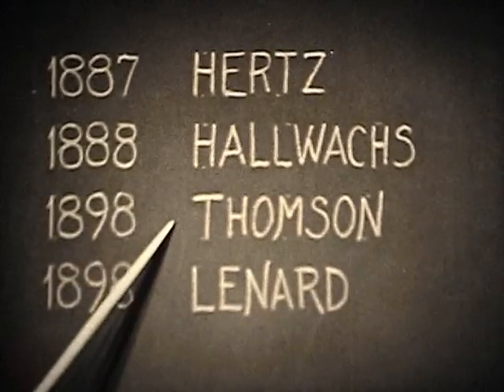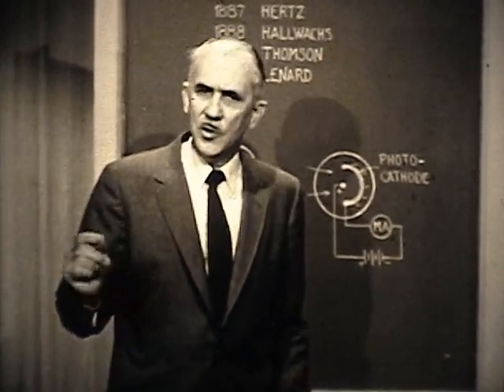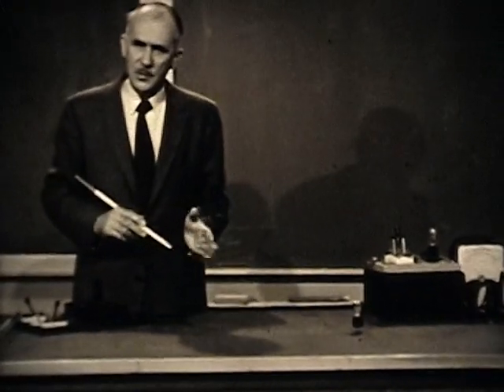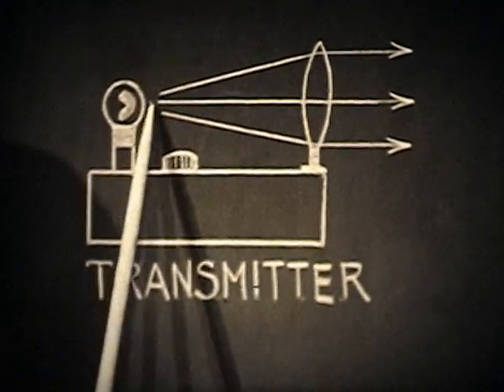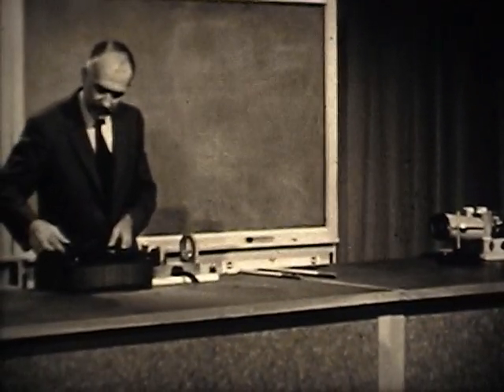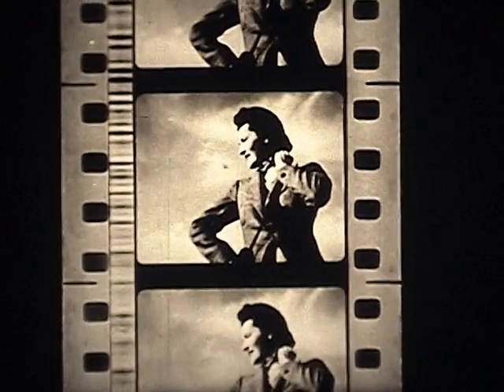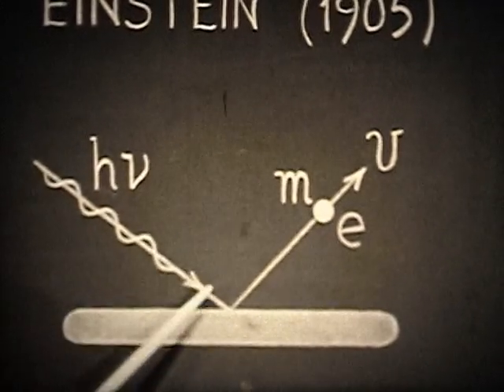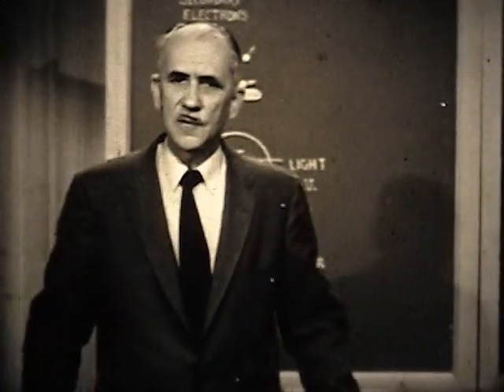The Photoelectric Effect Explained: Sound on Film, Optical Sound, Photoelectric Switches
Clearly explains the Photoelectric Effect with well drawn examples, Einstein's Photoelectric Equation, uses of light physics such as sound on film (Optical Sound), photoelectric switches, and more.  A classic educational film from professor EB films, Harvey E. White, professor of physics, U of C.  1957